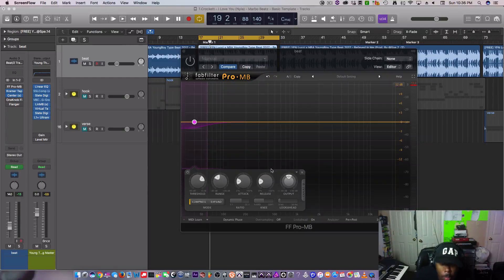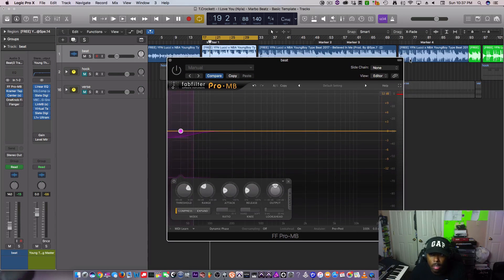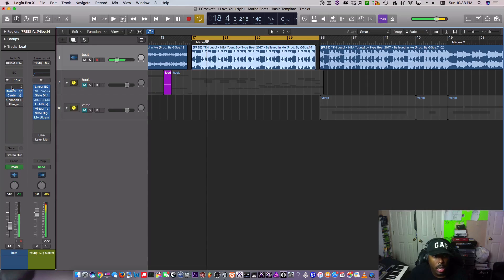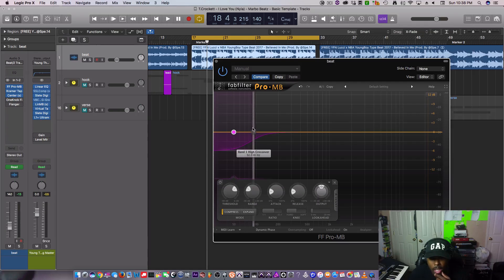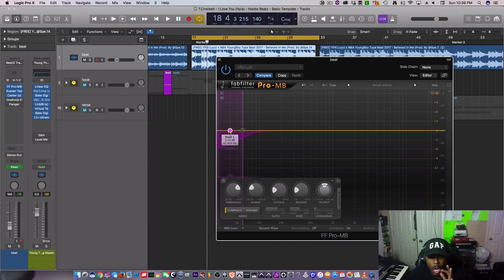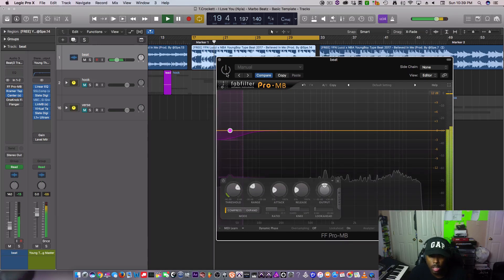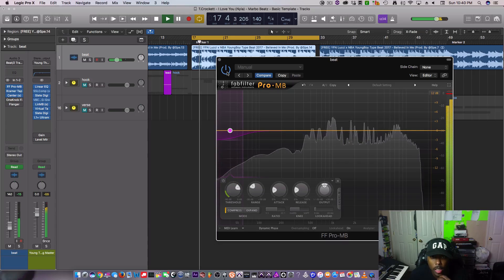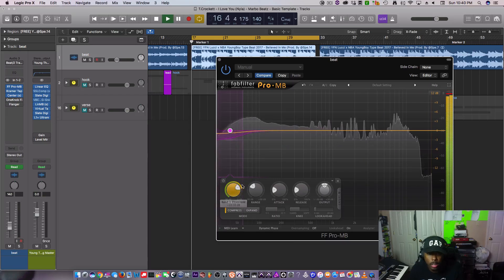Logic Pro X: Cleaning Up Two Track Instrumental with Fab Filter MB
Mixing Template: